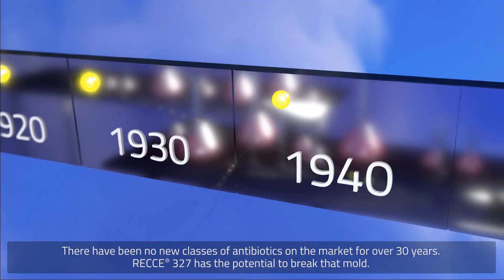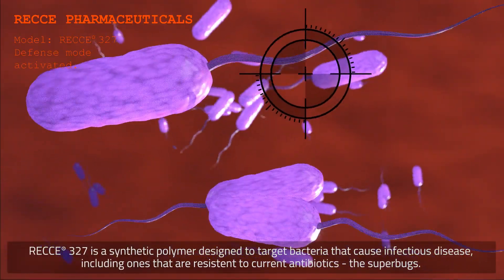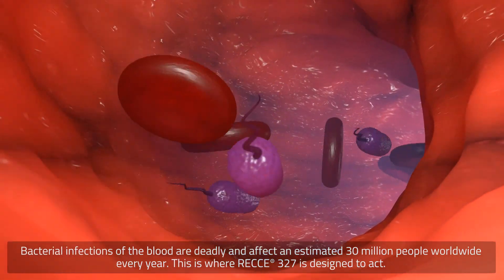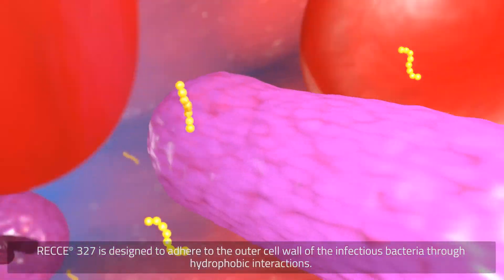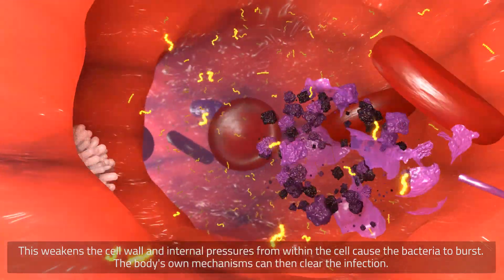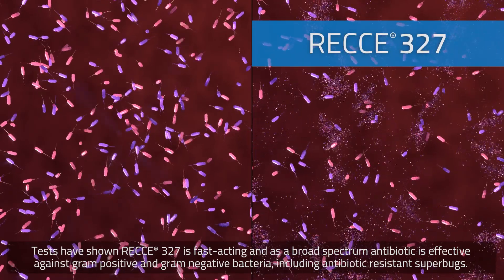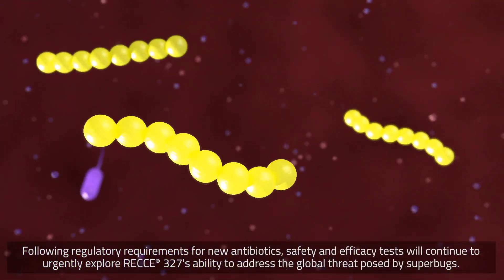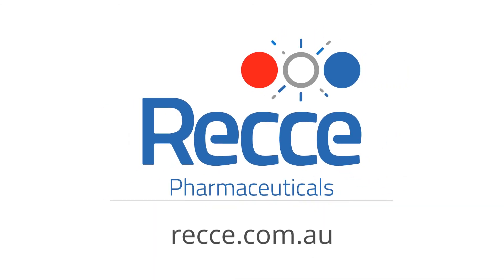Tackling Superbugs - RECCE® 327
Recce Pharmaceuticals Ltd (ASX: RCE) is pioneering the development and commercialisation of a new class of synthetic antibiotics with broad spectrum activity designed to address the urgent global health problem of antibiotic resistant superbugs.

Its patented lead candidate known as RECCE® 327 has been developed for the treatment of blood infections and sepsis derived from E. coli and S. aureus bacteria – including their superbug forms.  Pre-clinical testing in laboratories and animal models, in Australia and overseas has demonstrated positive results to date.  Recce has a manufacturing facility in Australia and clinical research partners in the USA.

The Company has validated an automated process to manufacture its lead compound ahead of first-in-man clinical trials.